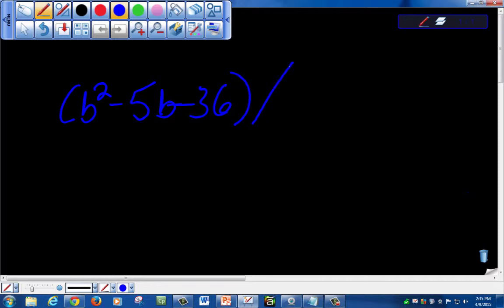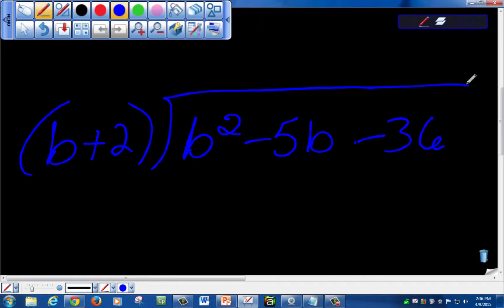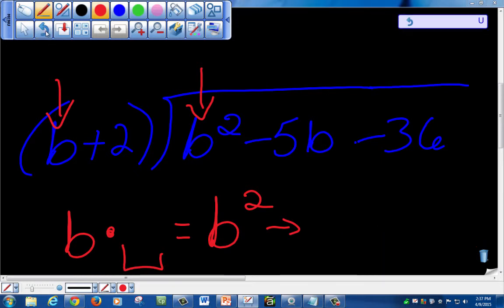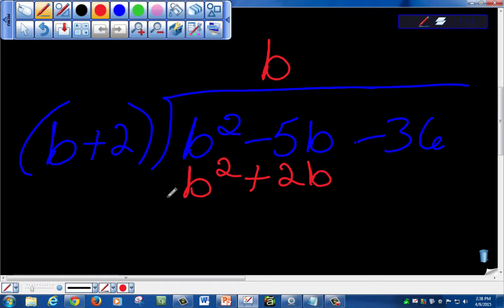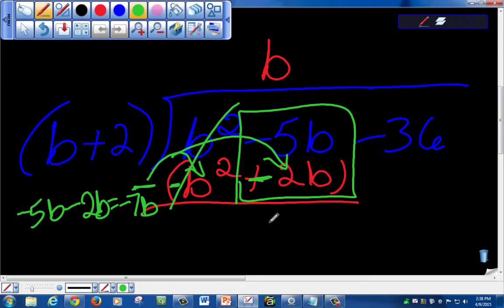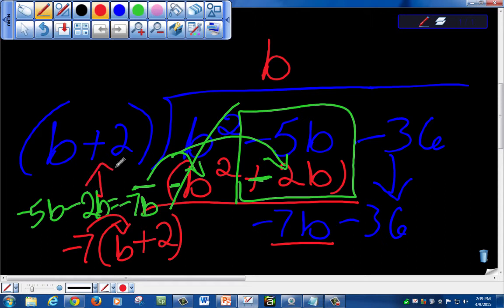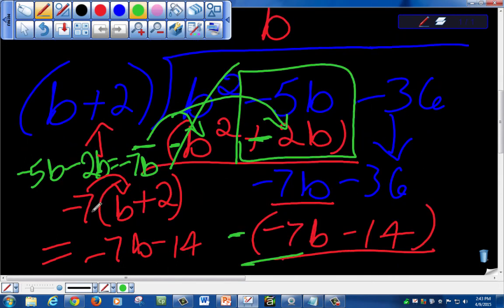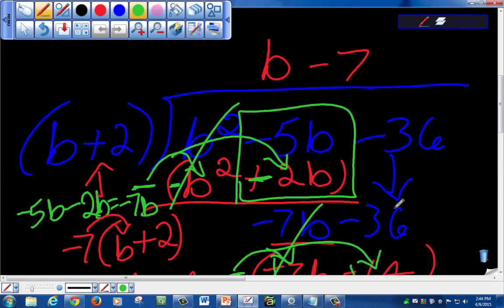Long Division Polynomials,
Description